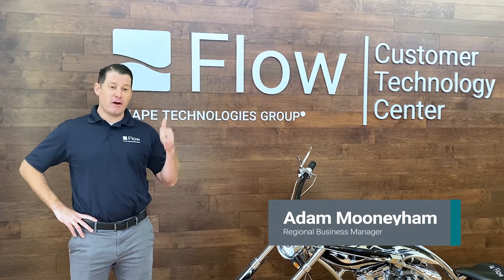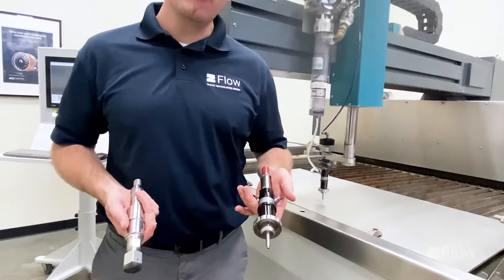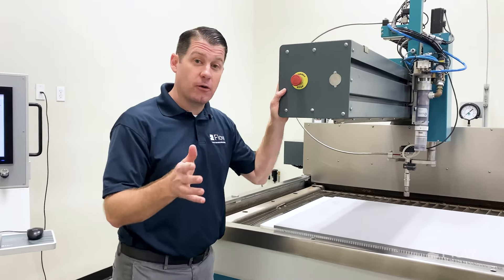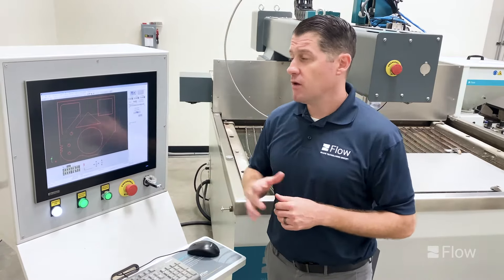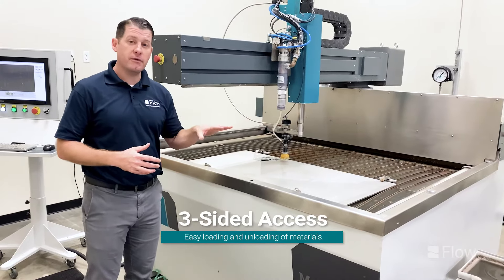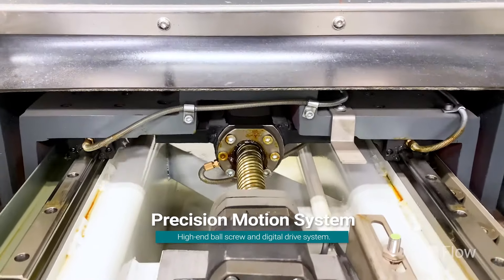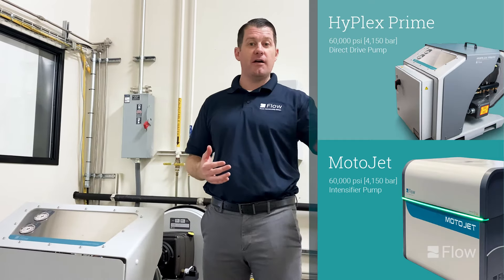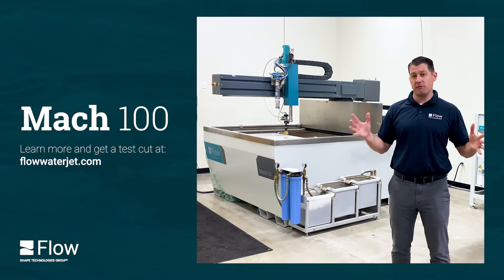Flow Mach 100 Walk Around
The Mach 100 features many of the same essential components as Flow’s premium cutting solutions. With robust cutting capabilities and a programmable Z-axis for added flexibility, the Mach 100 allows owners to tackle a variety of different 2D cutting applications with ease. Available in multiple sizes, with optional cutting accessories and a variety of pump options, the Mach 100 offers the necessary configurations for straightforward waterjet operations. The Mach 100 is backed by Flow’s exclusive support program, FlowCare, designed to provide premium service, protect your investment, and maximize waterjet uptime.